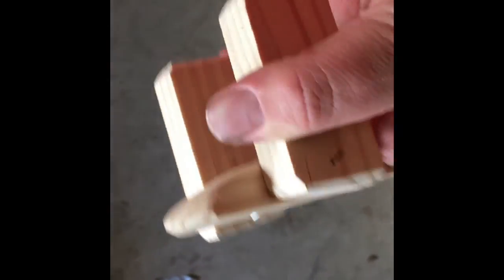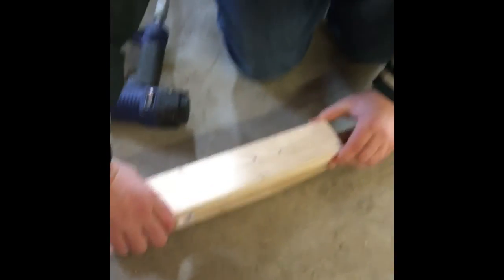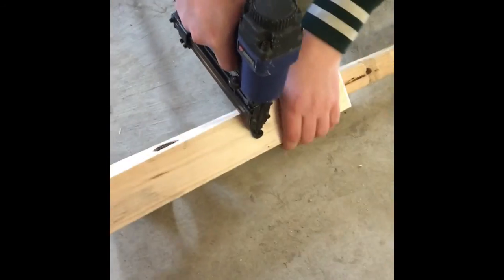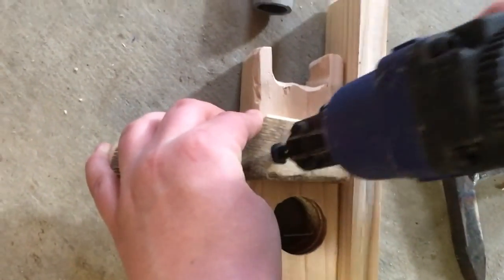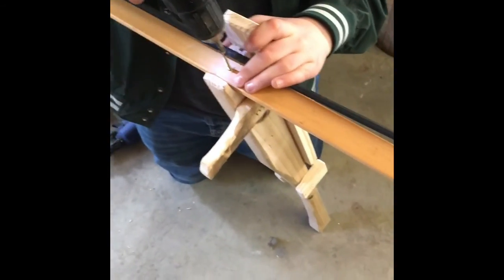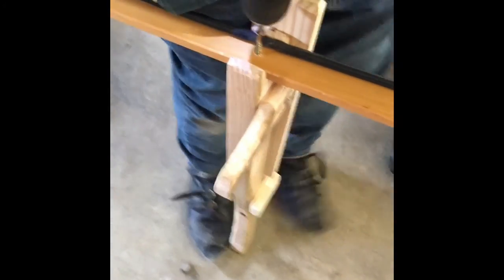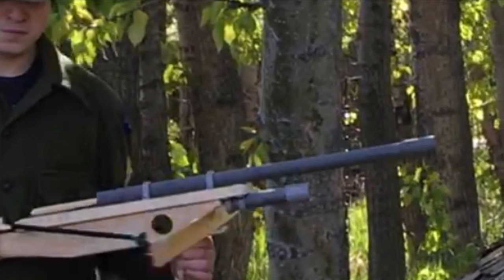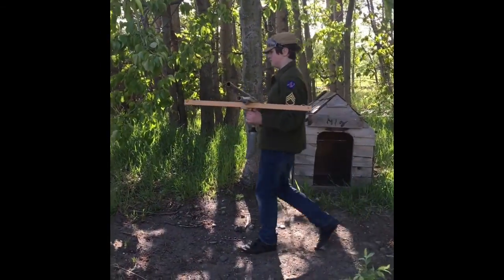Crossbow and bayonet